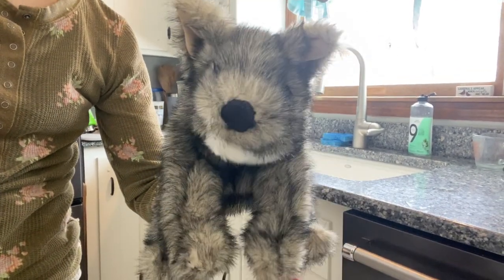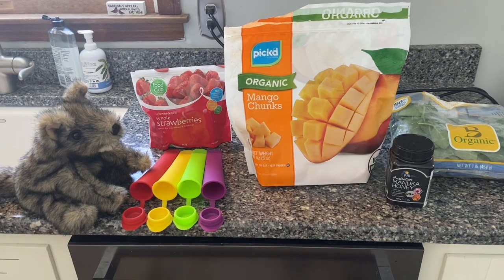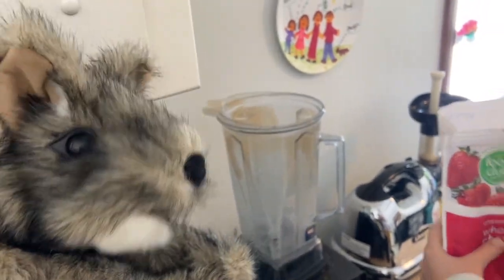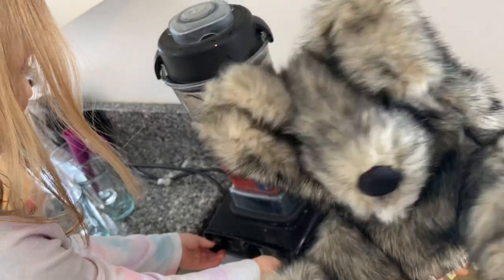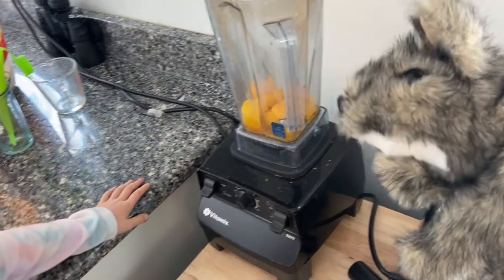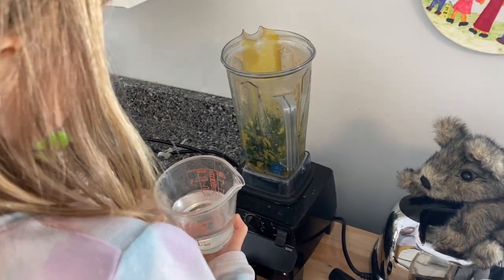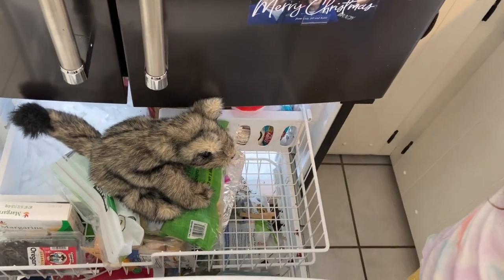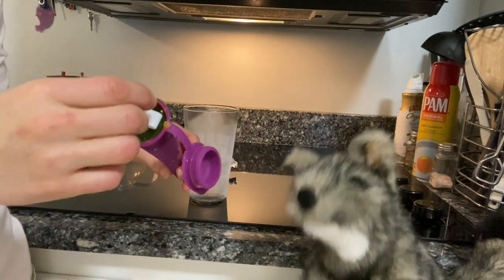Coyote & Eden’s Recipe! ~ Healthy “Traffic Light” Popsicle For Kids!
Coyote, Eden and Alyse all have fun being creative in the kitchen together!

Do you enjoy experimenting and making new creations in the kitchen? This is a fun way to practice chemistry!

Let us know if you make these or any other creations you like in the kitchen by sending a message to Coyote's email below:

If your little one is local to the western MA area bordering CT, Coyote and Alyse hold one to one sessions in nature to help children learn ways of emotionally regulating and tools to help then build confidence and safety within their own minds and bodies. This is ideal for ages 5-8! Send a message to Coyote's email if you are interested in scheduling an appointment!

All Our Love,

Coyote, Eden and Alyse